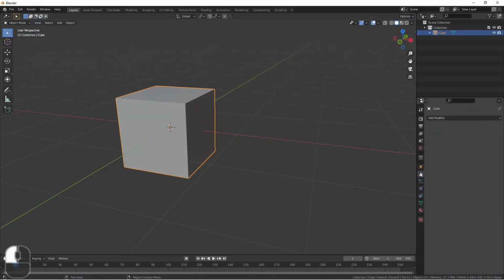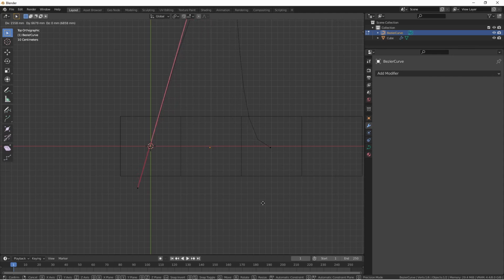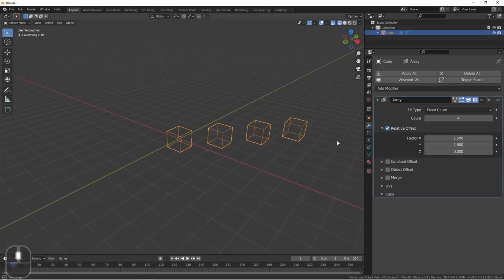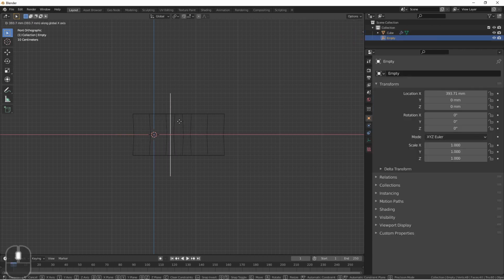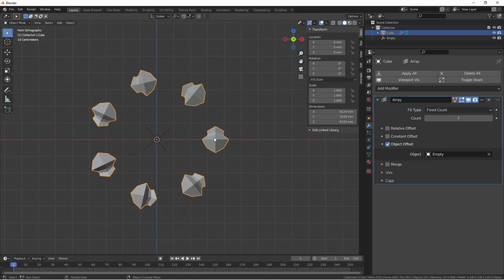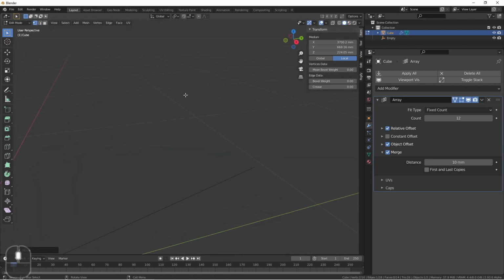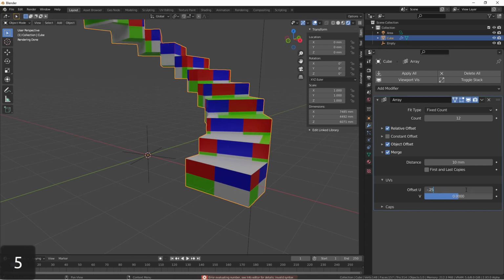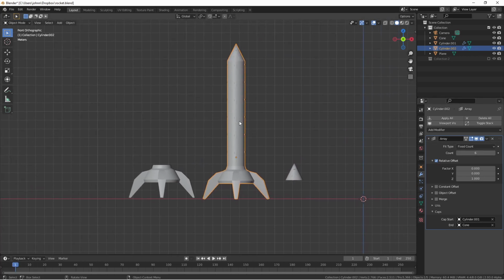Back to Basics: The Array Modifier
NEW!!! In this video, we will look at how to use another one of the most useful Blender modifiers, the Array! We will check out the various options and several ways to use it!